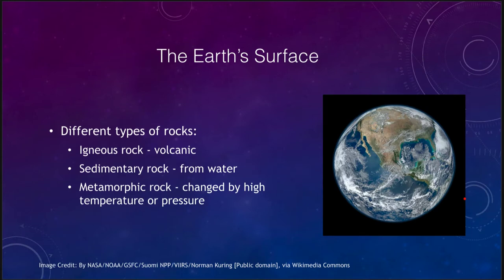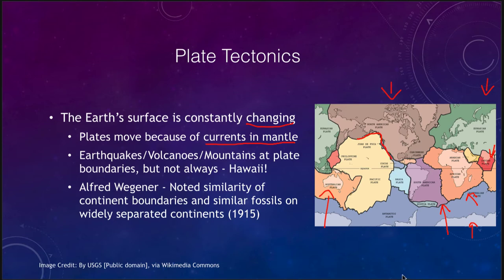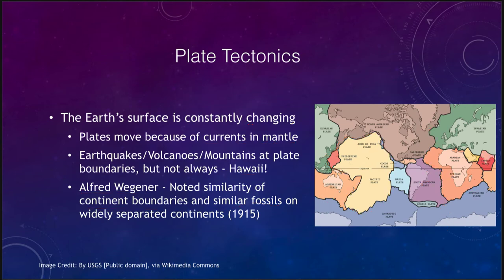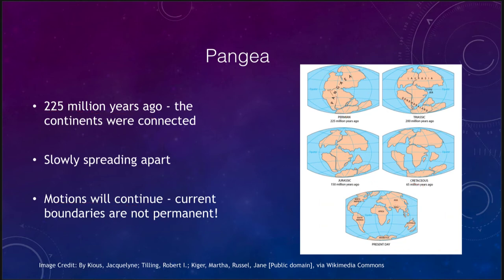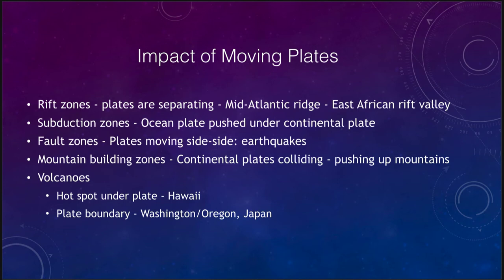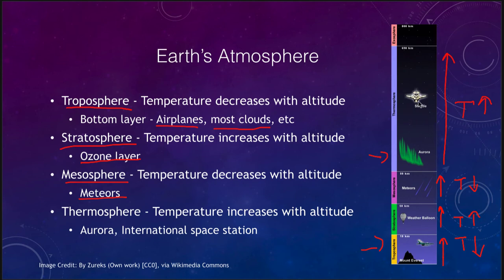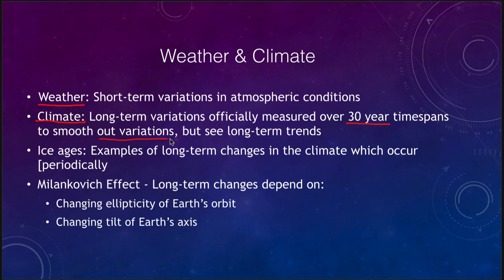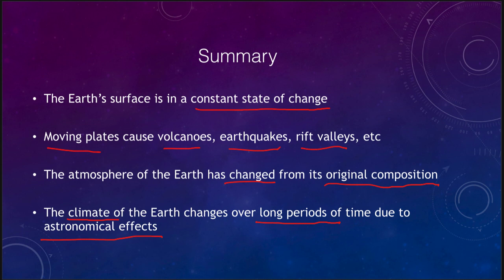Lesson 8 - Lecture 2 - Earth's Surface and Atmosphere - 2020 - OpenStax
In this lecture, we will discuss the Earth's surface and atmospheric structures and properties. These lecture videos are designed to complement the content in the OpenStax Astronomy textbook. The book can be downloaded free of charge